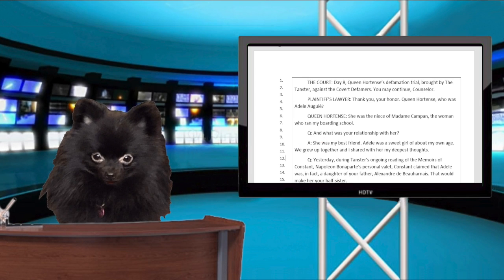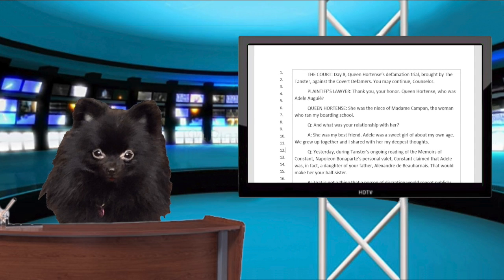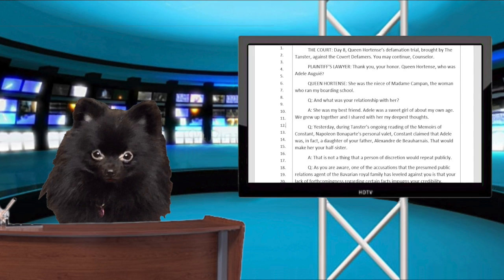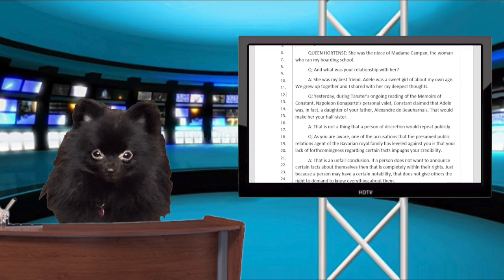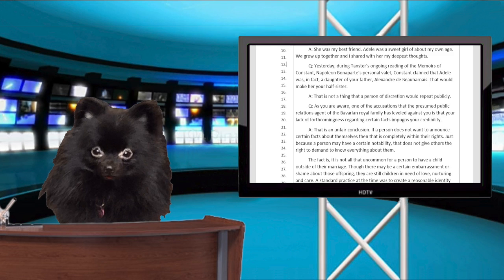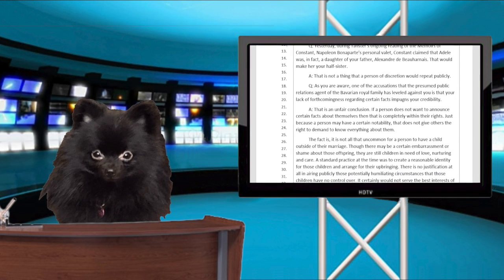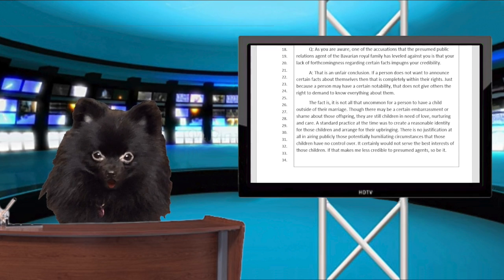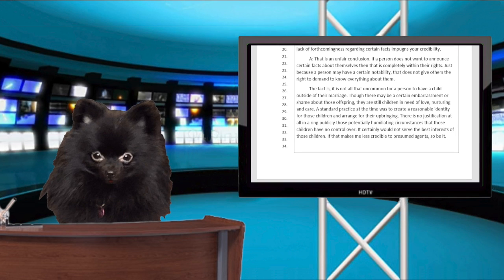Queen Hortense v. the Covert Defamers - Day 8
Tonight on Tanster News Tonight, anchor Fifi Darling provides a dramatic reading of the transcript for today's testimony by Queen Hortense in the Internet trial brought by the Tanster against the Covert Defamers who are attacking the reputations and integrity of Napoleon Bonaparte and those close to him. Queen Hortense directly responds to the accusation that her unwillingness to disclose the scandalous or embarrassing details of the lives of others somehow hurts her own credibility.